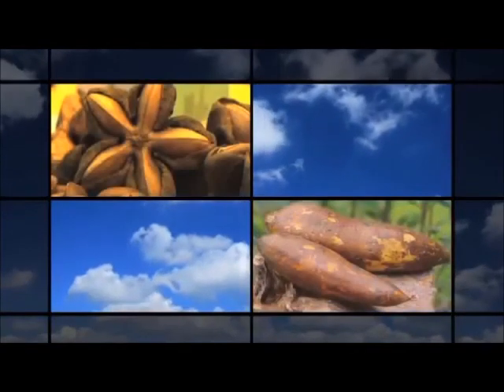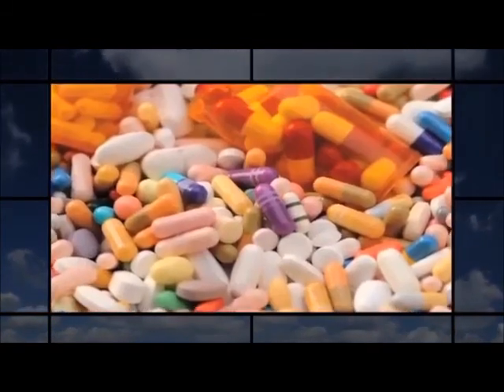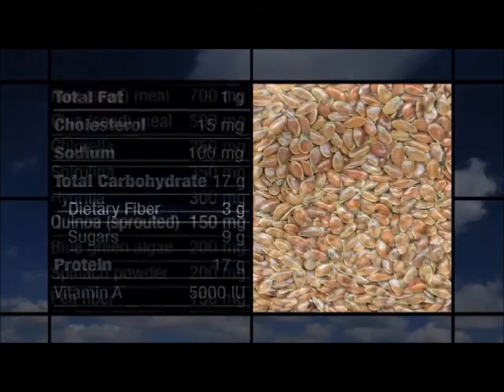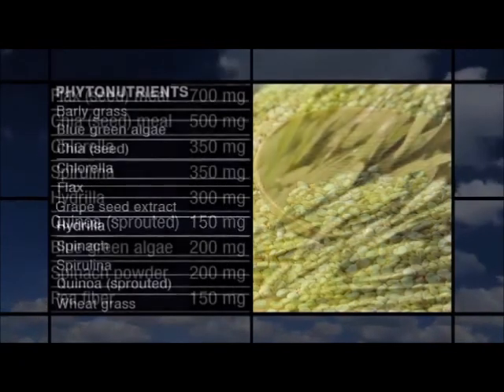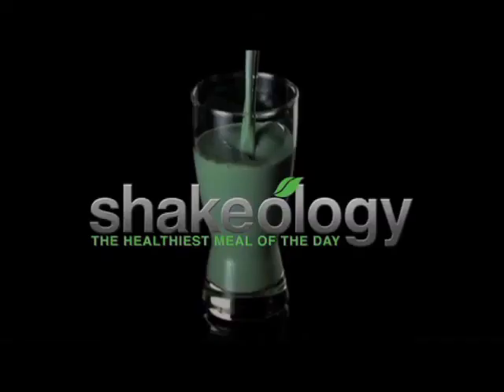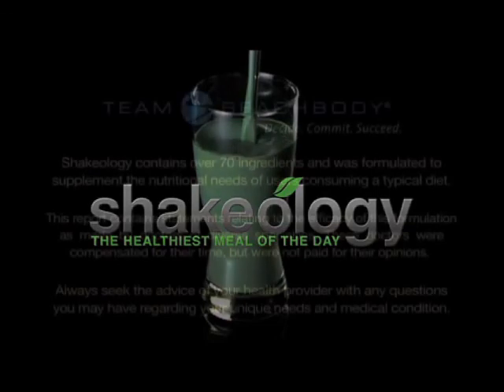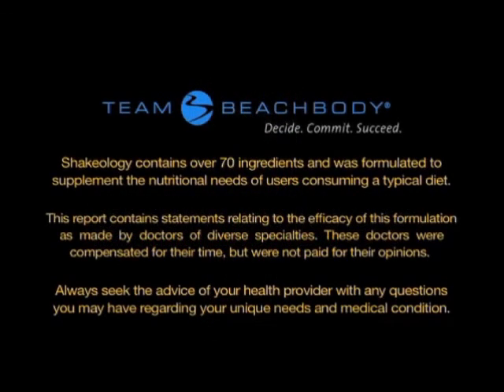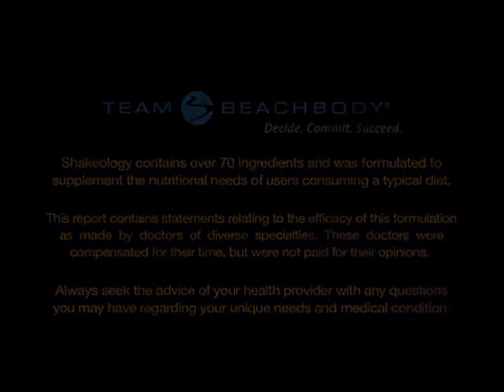Shakeology Has Whole Food Derivatives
- Shakeology is the best meal replacement shake I ever used. See what the doctor has to say.